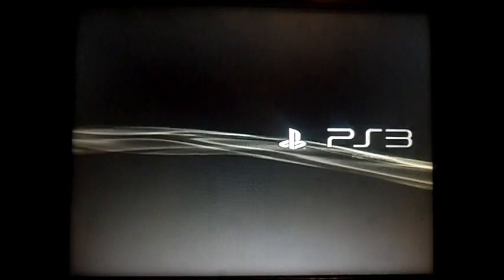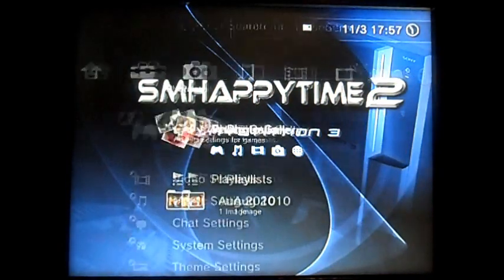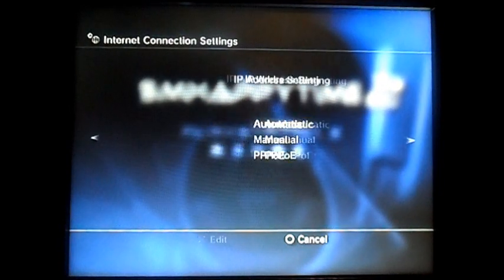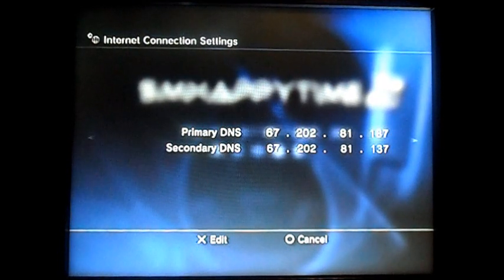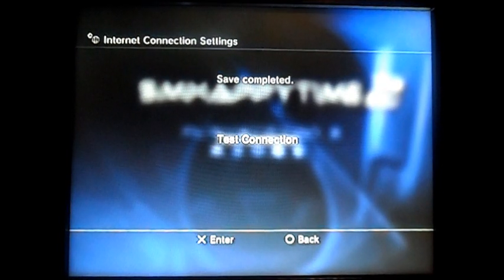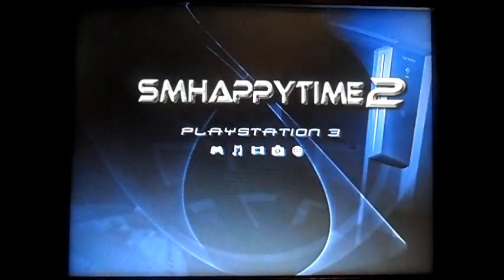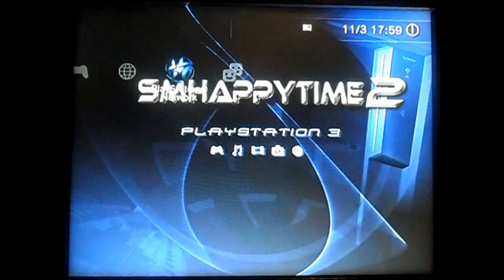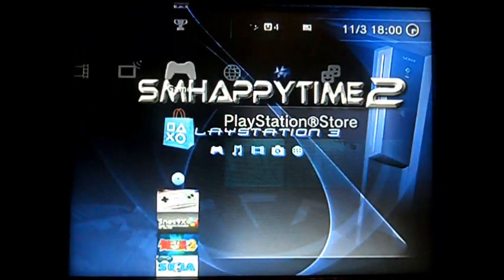(Tutorial) How to Bypass PS3 V3.6 FW while on V3.56! WORKING ONLINE!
This tutorial is showing you how to bypass the new V3.6 update, to stay on V3.56 and still be online without updating your PS3! (kinda the same as my old video, but this only works for V3.56 to bypass V3.6.) These are the steps you need to follow:

Step 1: Go onto Network Settings, then Internet Connection Settings.
Step 2: Select Custom and connect to your wi-fi as you would normally, and type the wep key, ect.
Step 3: Go across the settings untill you get to DNS, then STOP!
Step 4: Click on Manuel, and type in on both Primary and Secondary IP settings as 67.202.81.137
Step 5: Save and restart system.
Step 6: Sign in and it's all bypassed! :D

If you have updated your PS3 to v3.56, I would say it's best to stay on V3.56 with this bypass in the video. This is because they are planning to make a jailbreak for V3.56 with in a couple of months.  :D